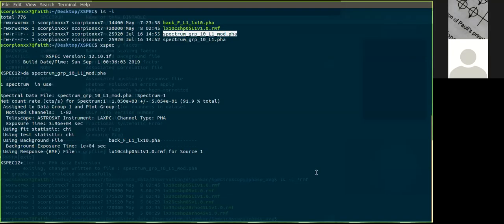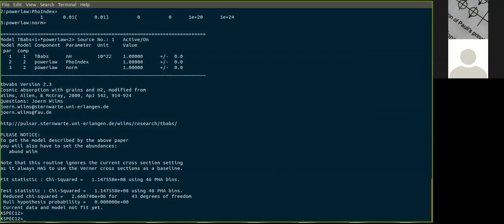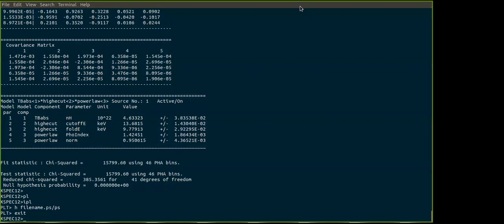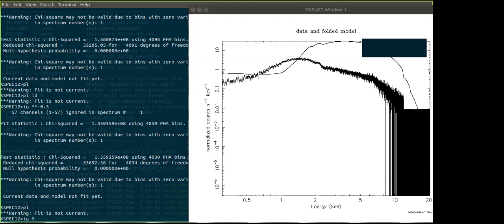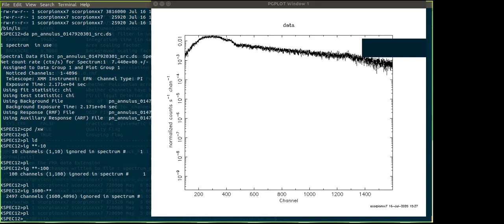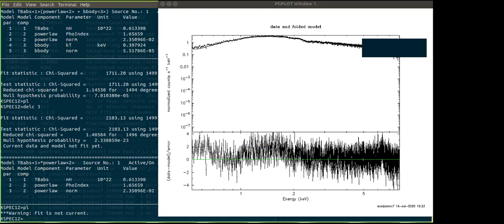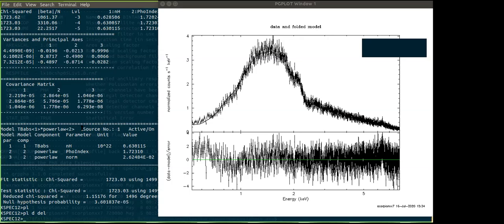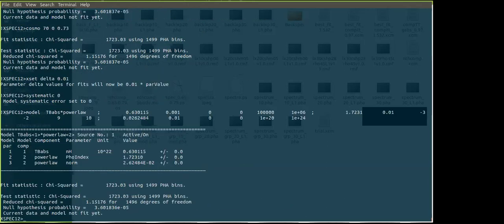How to use XSPEC for high energy astrophysics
In this video I have discussed the process of fitting a spectrum using XSPEC.